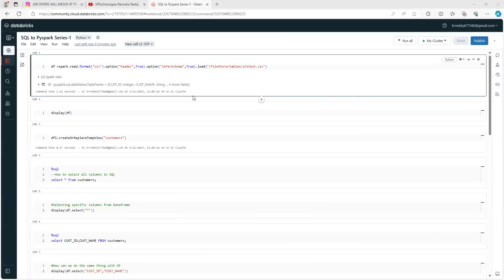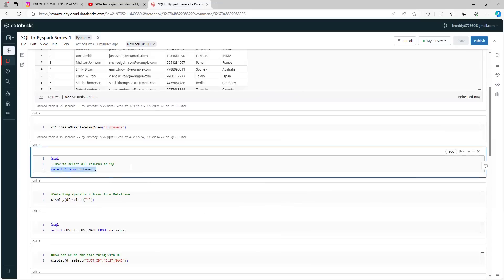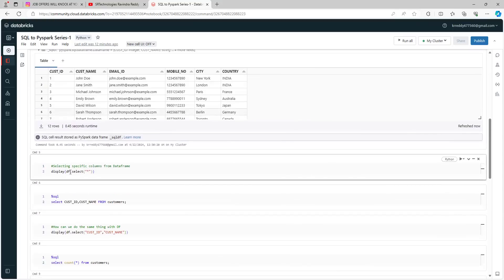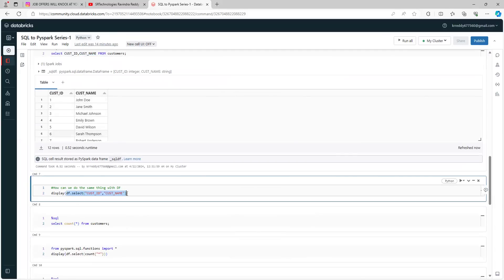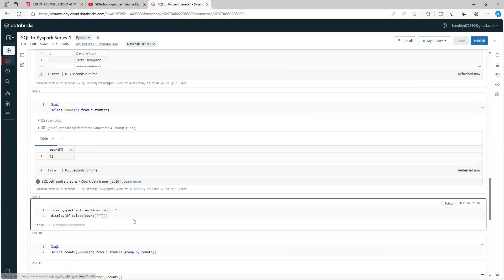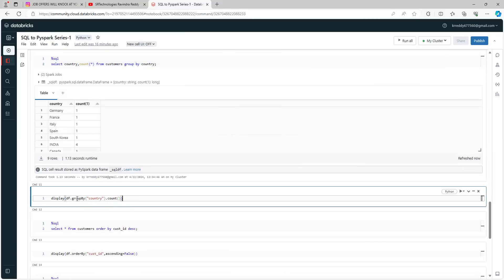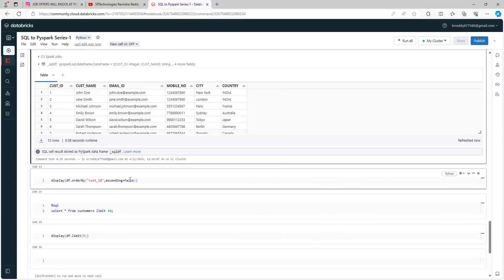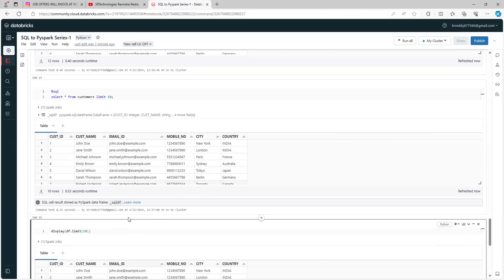Mastering Data Operations in PySpark: Select, Filter, Limit & Group Explained!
Join us as we dive into the essential data manipulation techniques in PySpark! This tutorial covers how to select, filter, limit, and group your data effectively, making it perfect for beginners and intermediate users looking to enhance their data analysis skills. Whether you're dealing with large datasets or just practicing your Spark abilities, this video will provide you with the knowledge you need to perform these operations with ease.